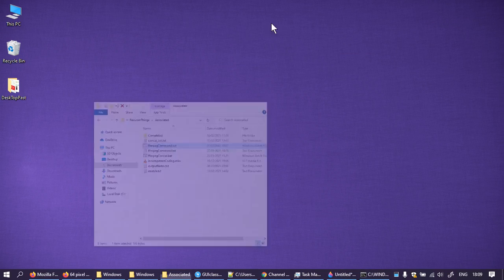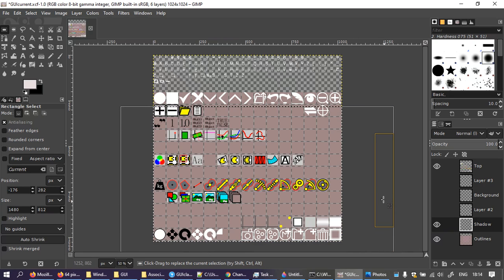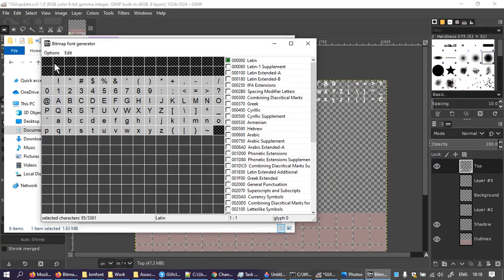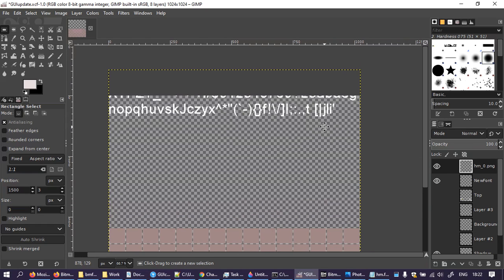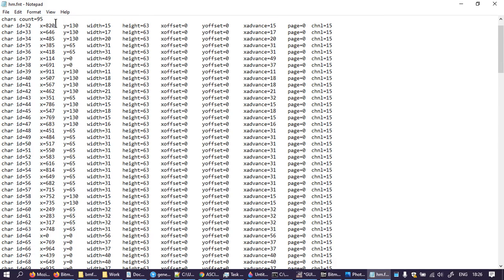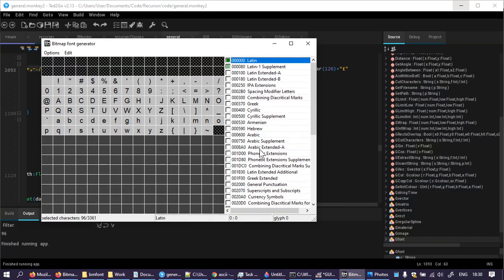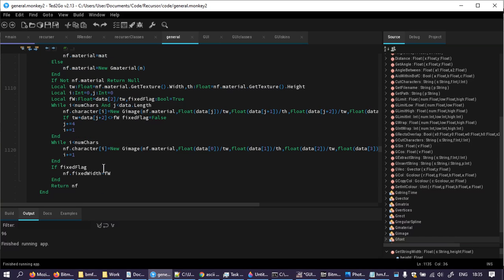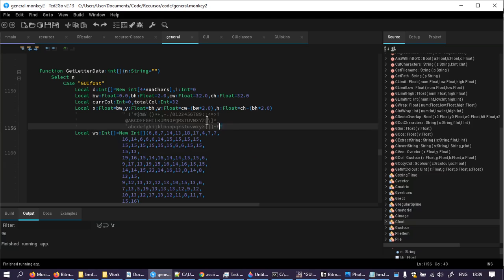Incompetent Coding Part 94 - Very Slowly Remembering my Font Code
A better bitmap font will soon be used in the GUI.  My code is nothing spectacular and I've forgotten it.  Or had, now I remember it a bit better. Next time I may even make the new font work.